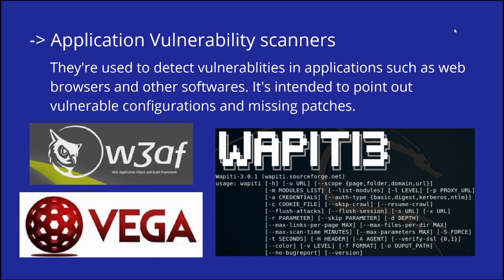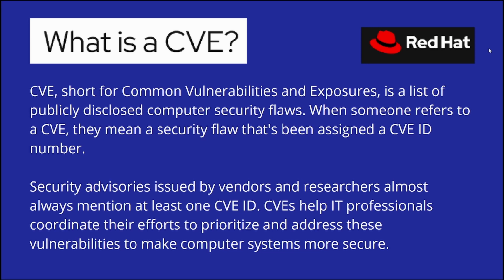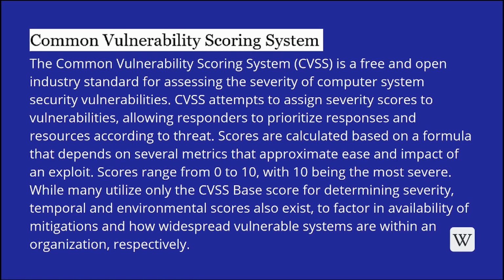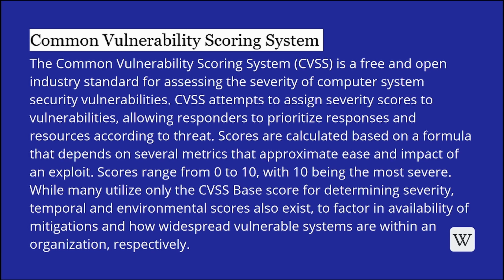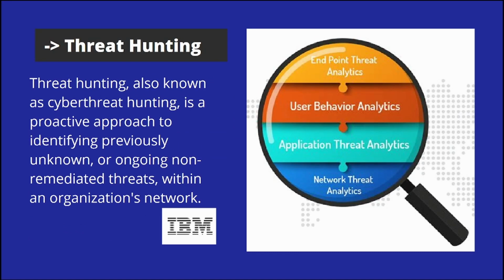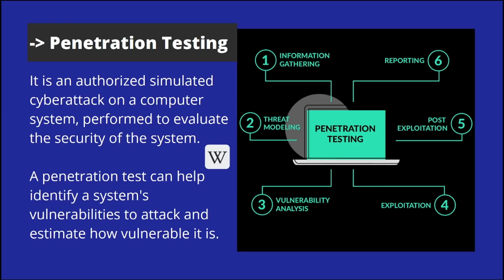CompTIA Security+ 601 - Vulnerability Scanning Techniques and CVE Score